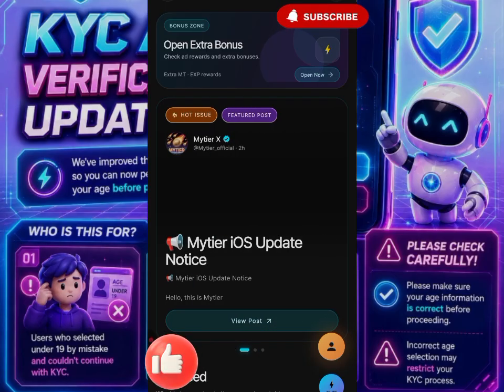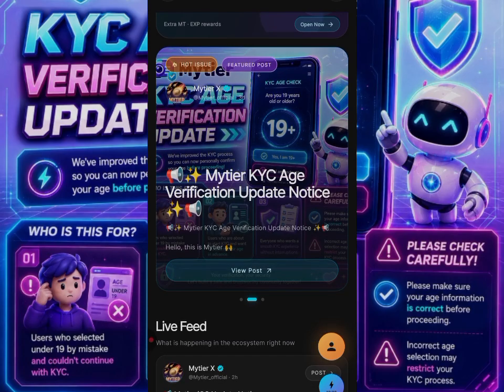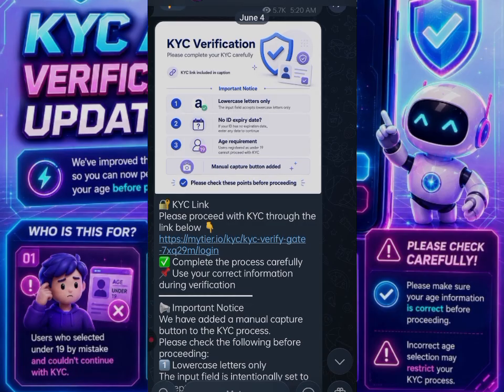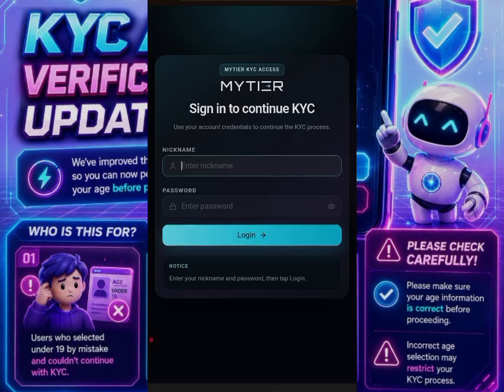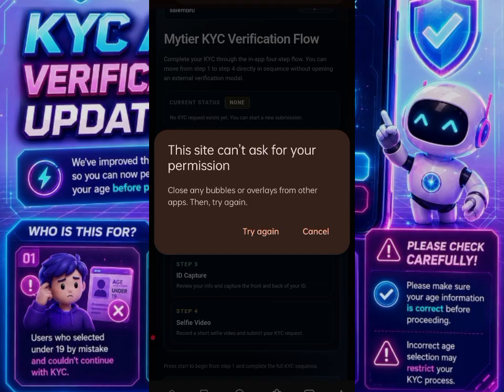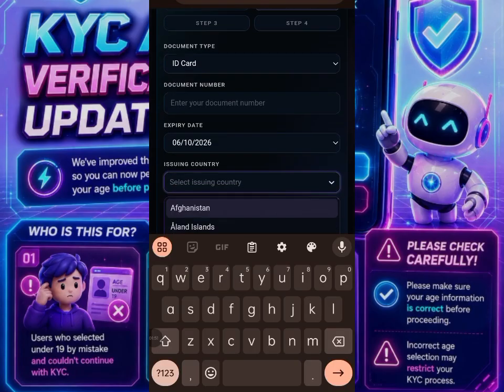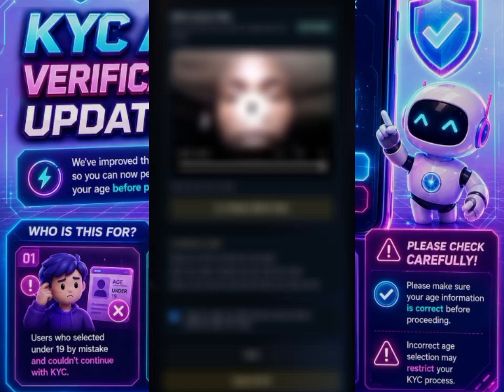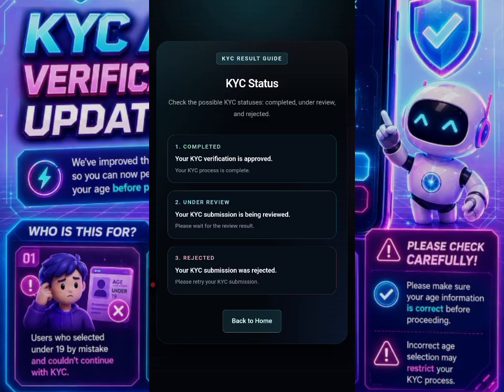🚀 MYTIER KYC VERIFICATION STEP-BY-STEP | Complete Guide for Everyone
🚀 MYTIER KYC VERIFICATION UPDATE! 🔥
The Mytier KYC Verification process is here! ✅ Make sure you complete your age verification and prepare your account for a smooth KYC experience. This step is important for securing your account, unlocking platform features, and staying ready for future Mytier Universe opportunities. 🌍💎

📌 In This Video: ✅ How to Complete Mytier KYC Verification
✅ Age Verification Update Explained
✅ Common Mistakes to Avoid 🚫
✅ Important Requirements Before KYC
⚠️ Double-check all information before submitting your KYC details to avoid delays or restrictions.